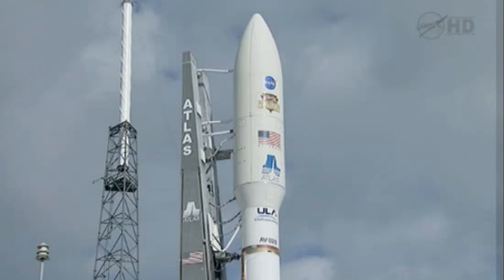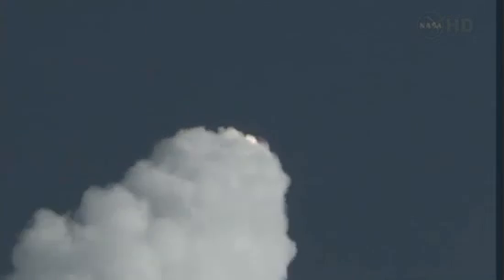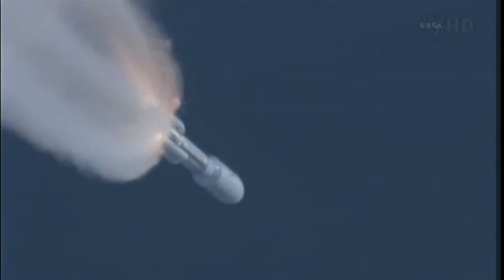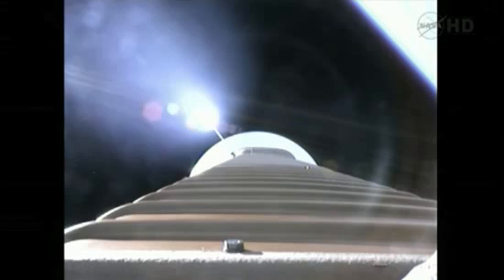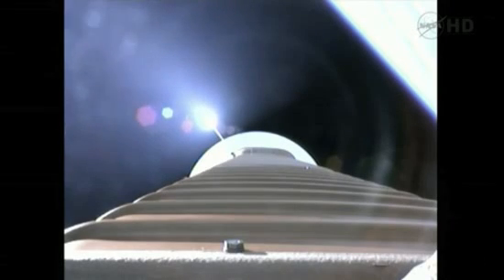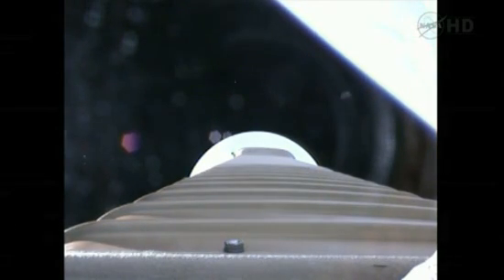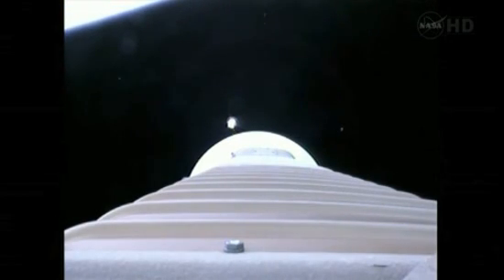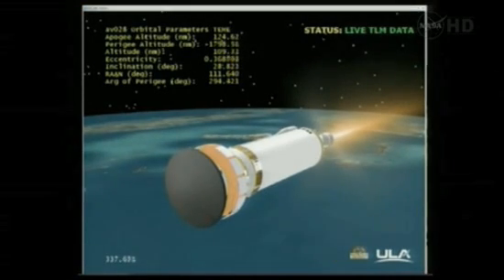Blast-Off! 'Curiosity' Rover Red Planet Bound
The Mars Science Laboratory aka Curiosity was launched from the Kennedy Space Center on November 26, 2011. The SUV-sized rover is scheduled to land on Mars in August 2012.